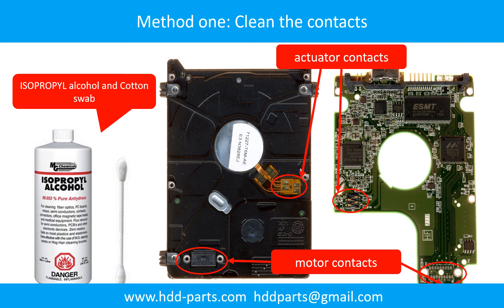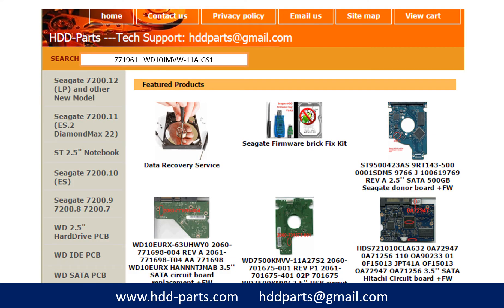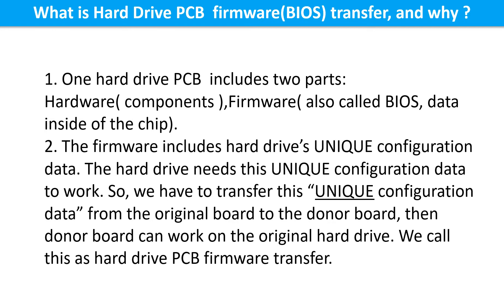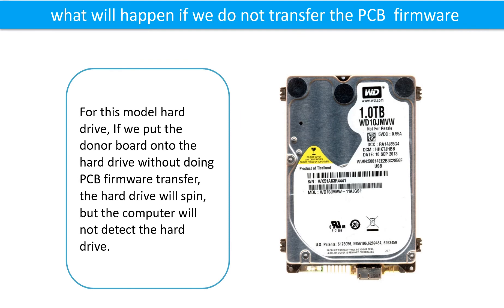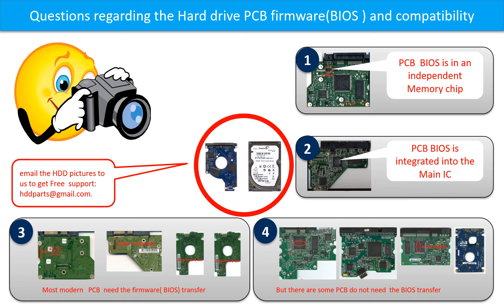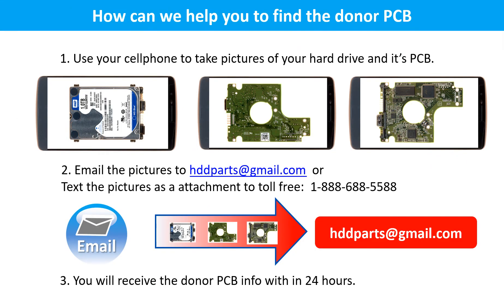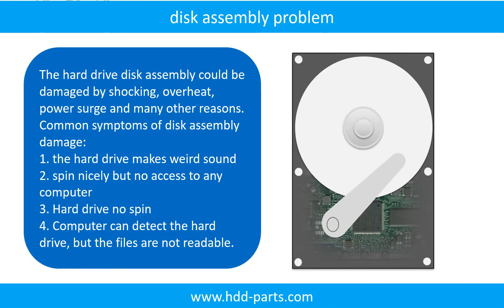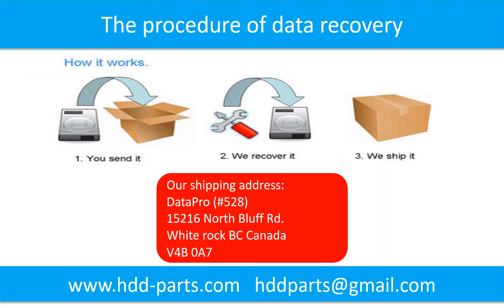WD WD20NMVW WD10JMVW WD10JMVW 2060 771961 001 USB to SATA bridge repair data recovery